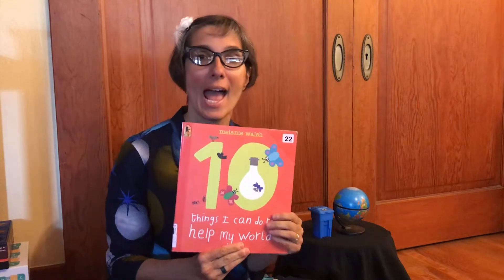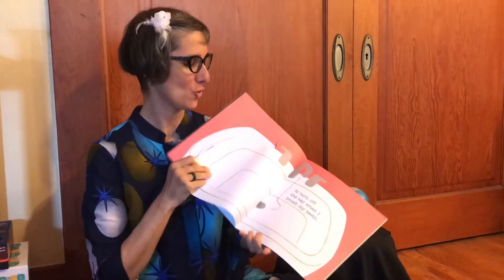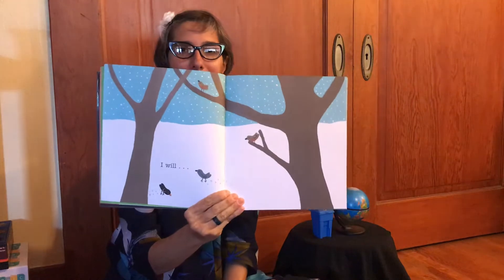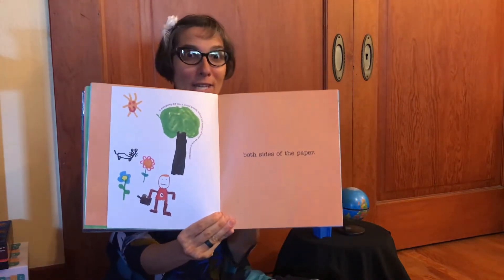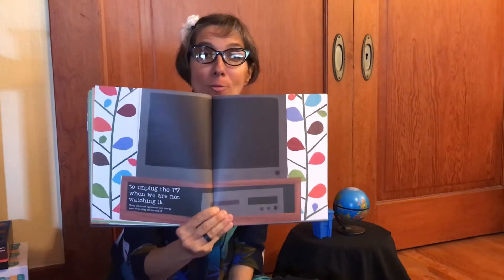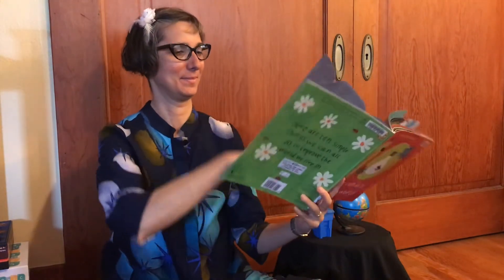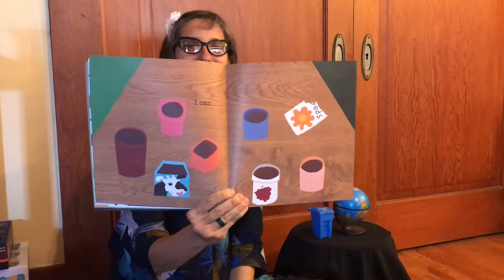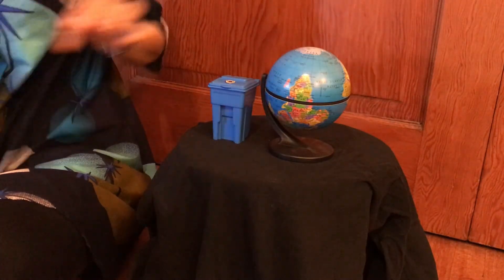IT'S EARTH DAY! | PRESCHOOLERS & KINDERGARTENERS | EARTH DAY STORY & ACTIVITY TO CELEBRATE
It's Earth Day! Help us celebrate Earth Day by thinking about ways you will help keep the planet safe and healthy! Listen to Miss Gisa read a story and then create a piece of artwork using recyclable materials found around your home! Don't forget to let us know what you do at home to help the planet.

books about Earth Day and other children's books